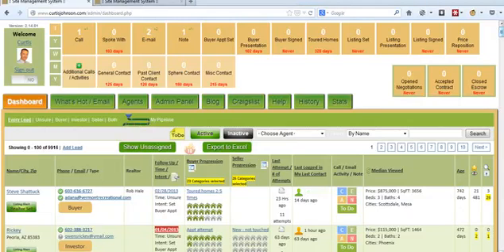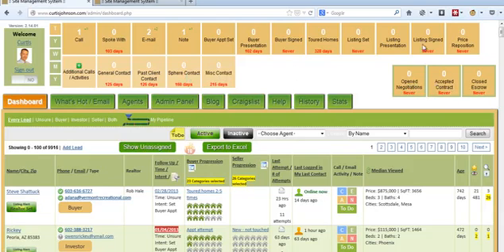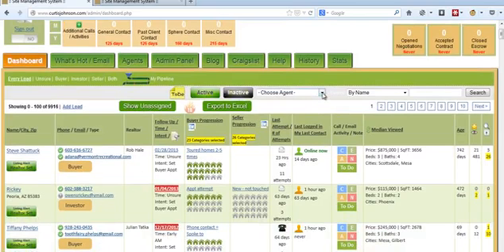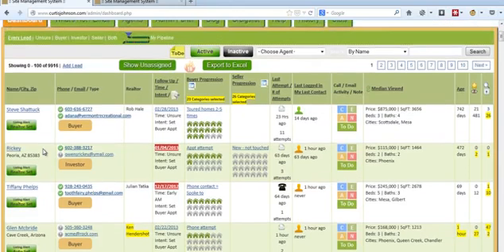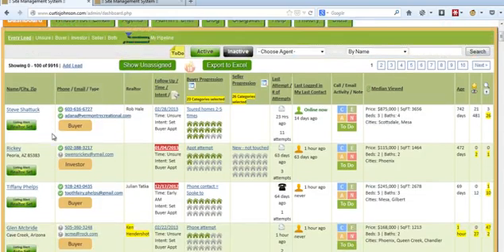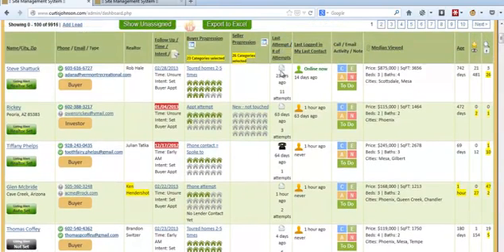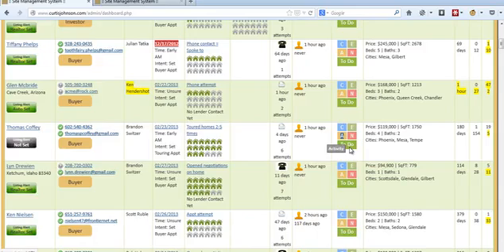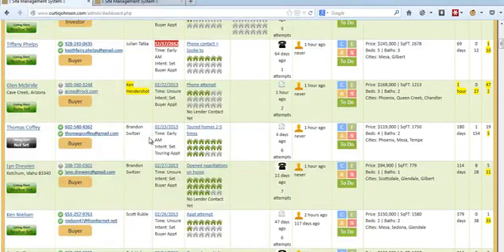How Our Dashboard Makes It Easy For You To Manage Your Leads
and fill out the form on the right hand side for more information today!

Our dashboard is both intuitive and user friendly - making it very easy for you to manage ALL of your real estate leads! Know what stage your leads are at in the buying/selling process, easily log calls and send emails from the dashboard, etc.